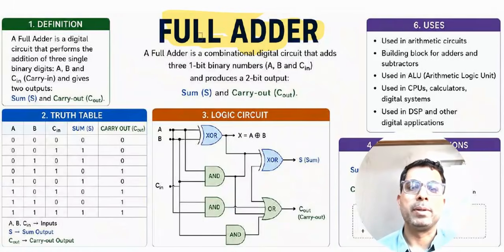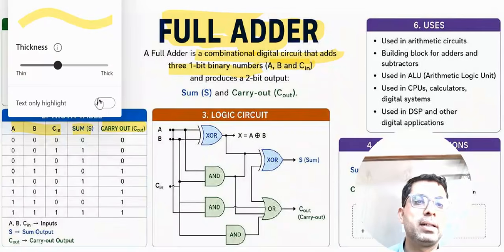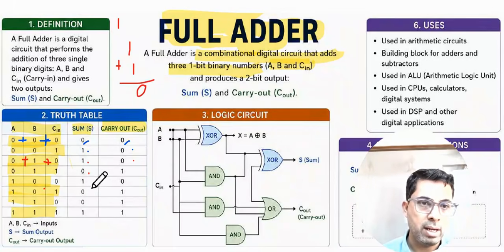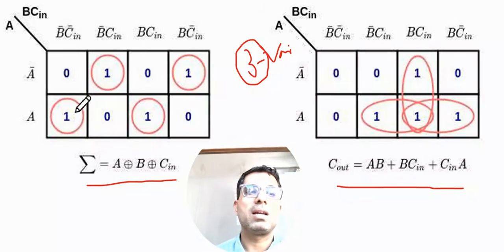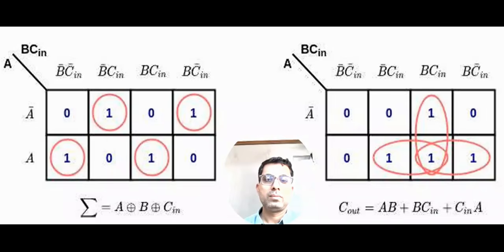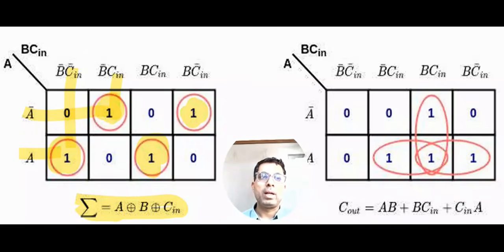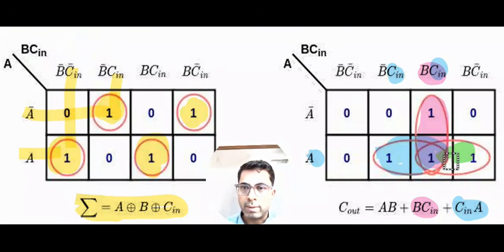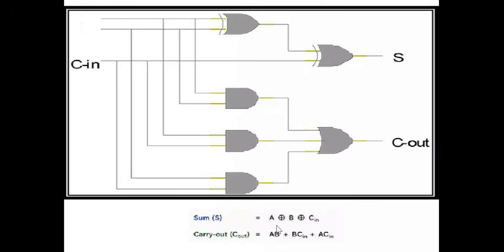FULL ADDER Explained in One Shot 🔥 | Truth Table, K-Map & Logic Circuit Easy Tutorial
Master FULL ADDER in the easiest way possible! 🚀

In this video, you will learn:
✅ Full Adder Definition
✅ Truth Table
✅ Logic Circuit Diagram
✅ Boolean Expressions
✅ K-Map Simplification
✅ How Sum & Carry Equations are Derived

Perfect for:
🎓 Digital Electronics
🎓 Computer Engineering
🎓 Electronics Students
🎓 University & Competitive Exams